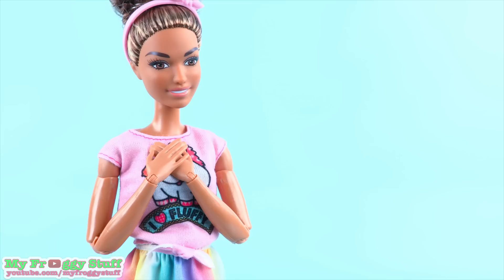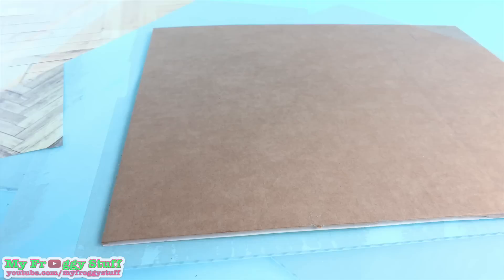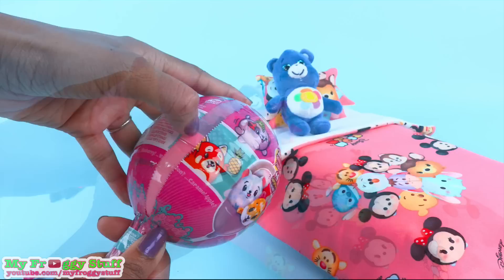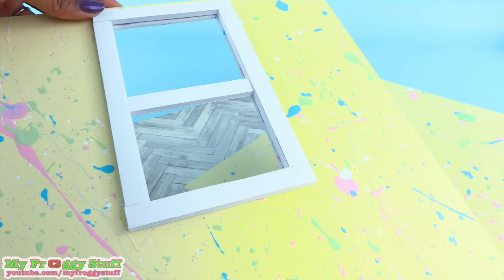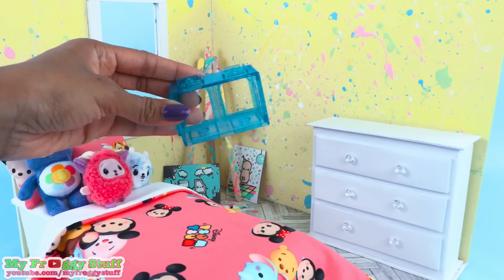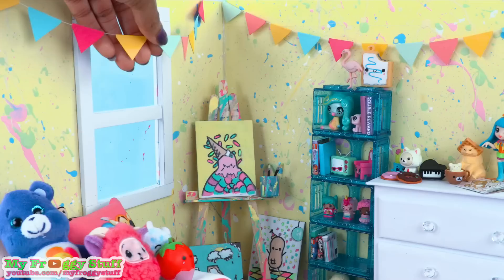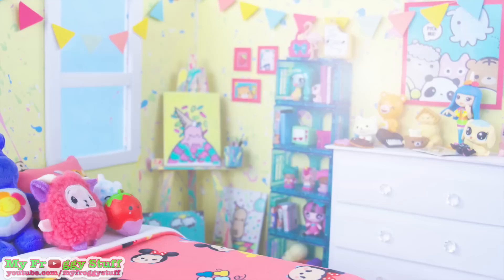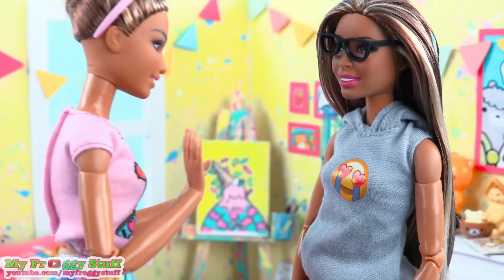DIY - How to Make: Jade's Bedroom | Custom Paint Splatter | Kawaii Style | Doll Paintings & More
by request: Today at My Froggy Stuff we made Jade's Bedroom!  This quirky Bestie of the Darbie Sisters has a style all her own, from Kawaii Cuties to Paint Splatter Walls this room is just perfect for any Doll lover!